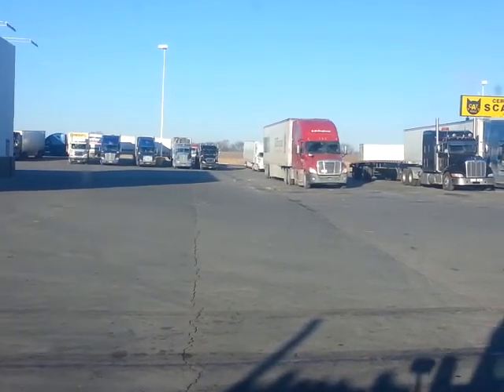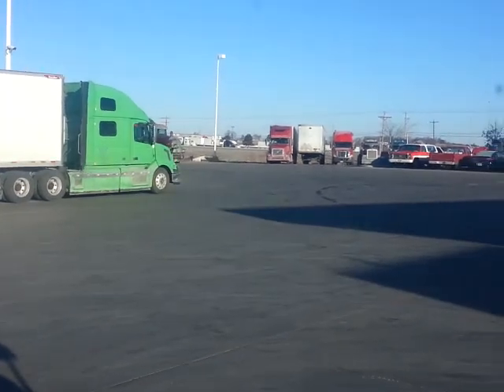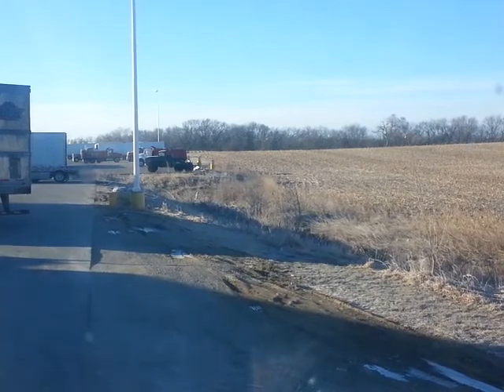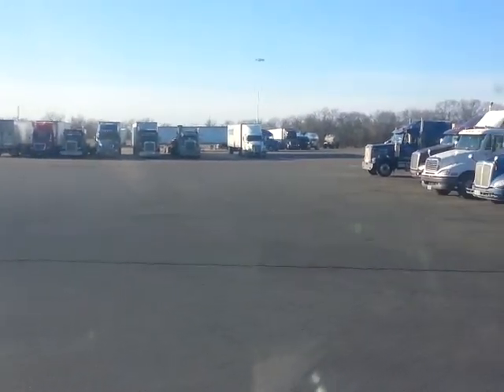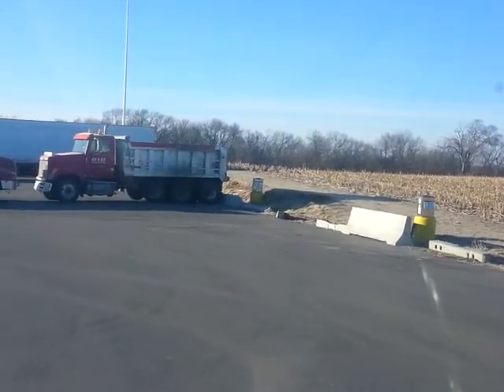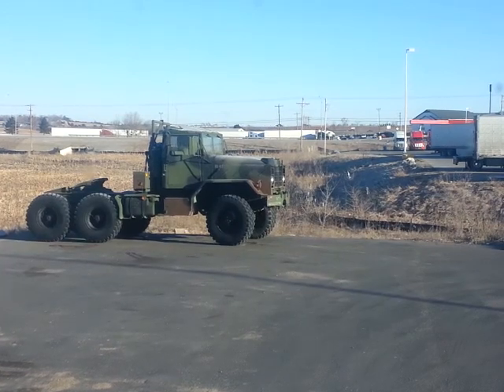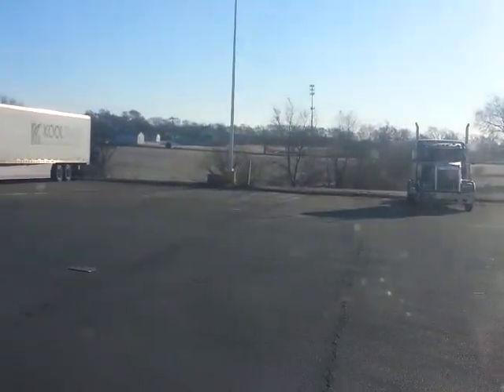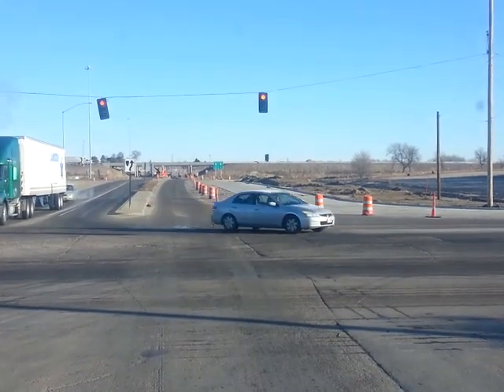Shoemaker truck stop is a big truck stop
Shoemaker Lincoln Ne is a big truck stop, good food & service, friendly people, tv's at the tables, antiques, Army truck, shore power hook ups, lots of parking, Awesome place